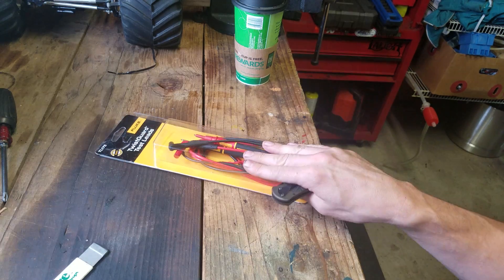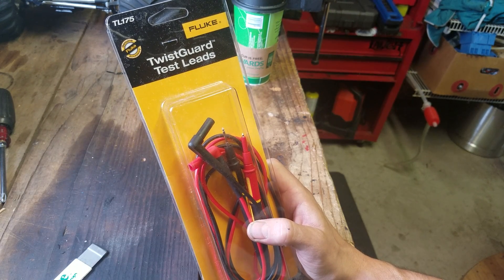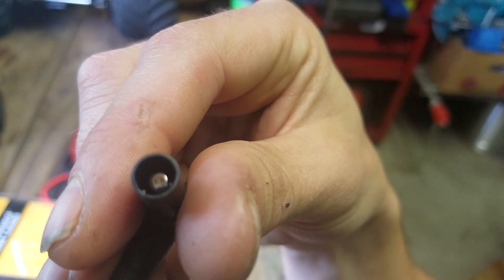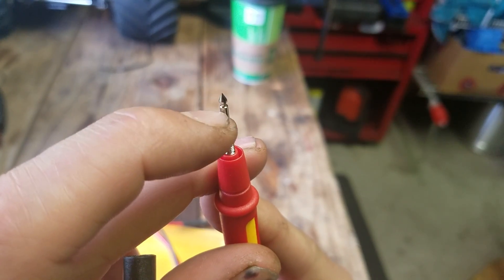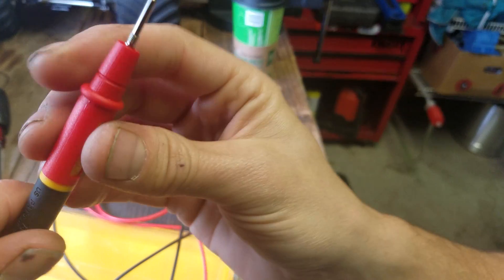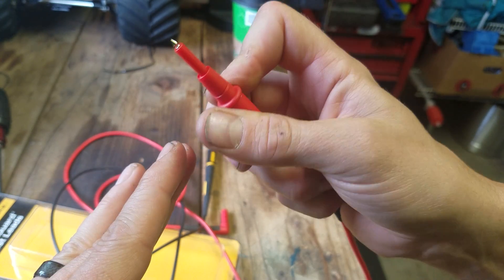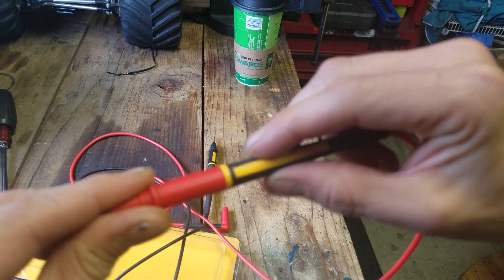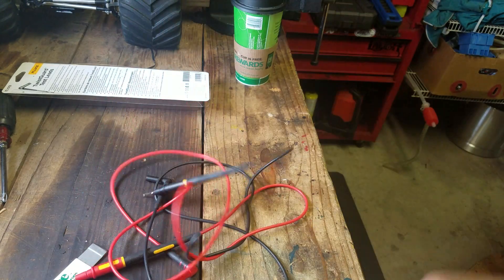Fluke TL175 Test Leads Review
I'm a commercial electrician that's been buying fluke for about 15 years now and they've never let me down.